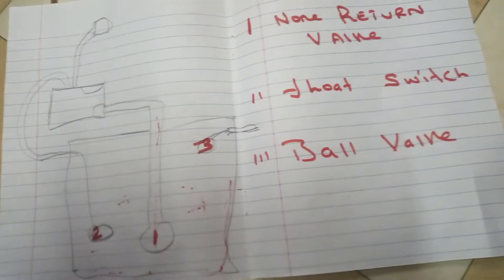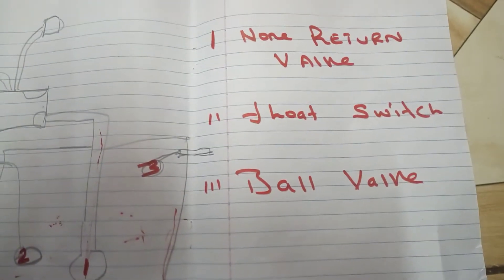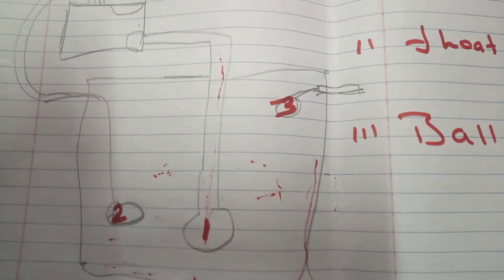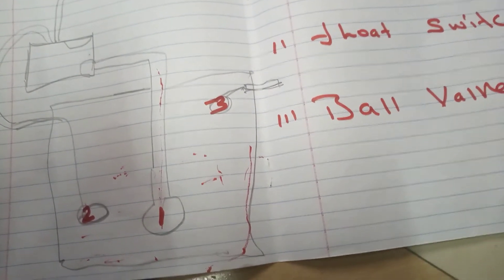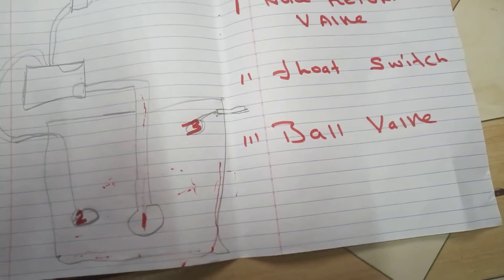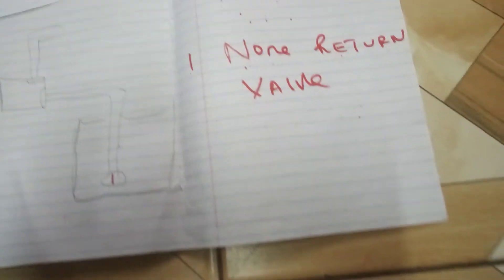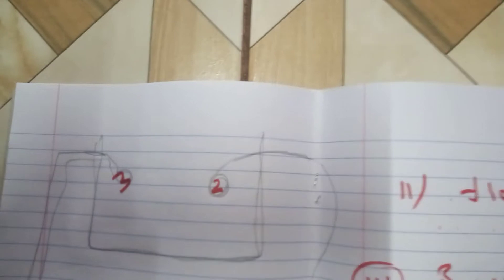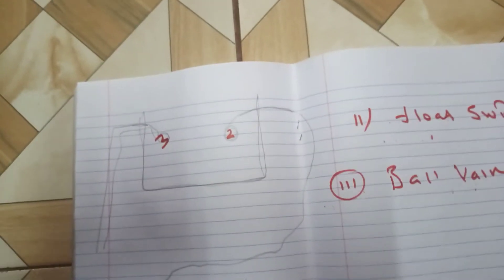plumbing airlock and three important gadget you must know!!!!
airlock  part3 , and the three important gadgets.what you ought to know about airlock , ball valve and other gadgets